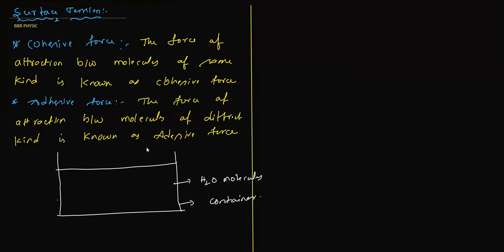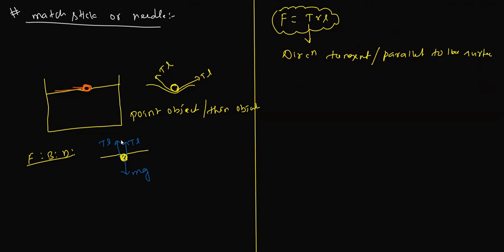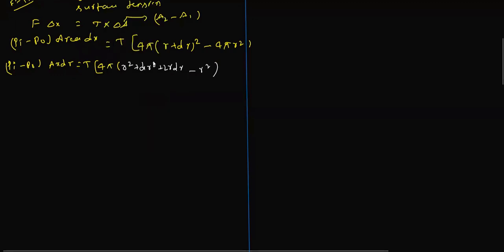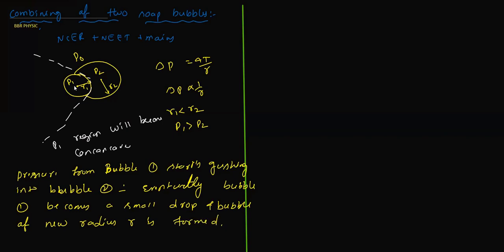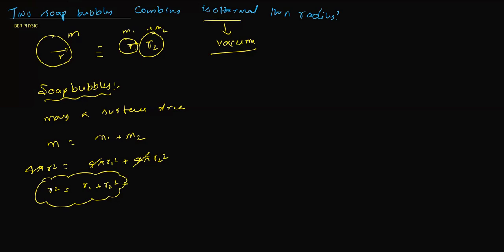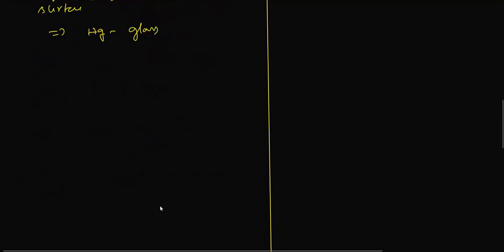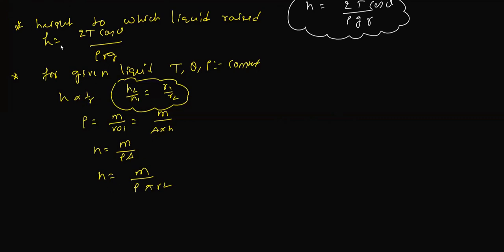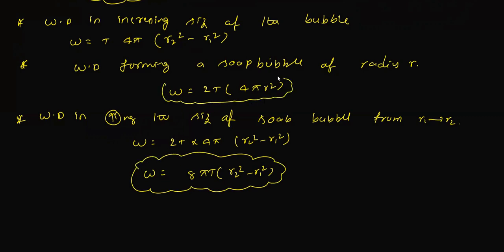Mechanical properties of fluids LEC 3 NEET JEE CET and Board's